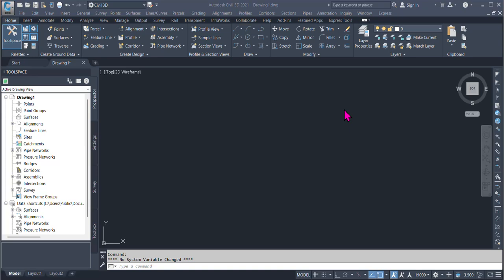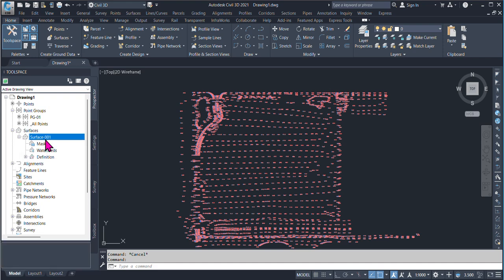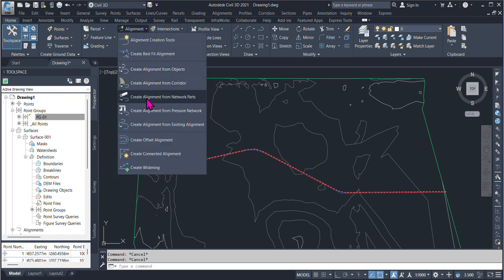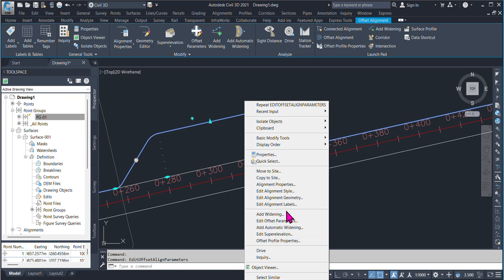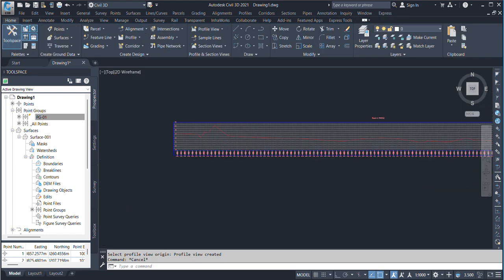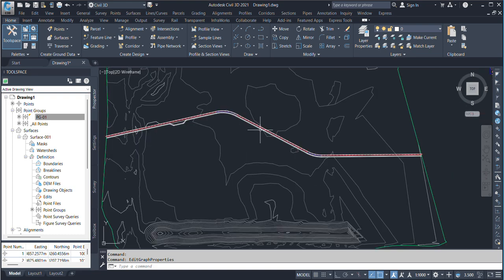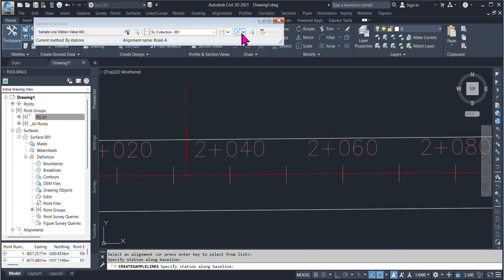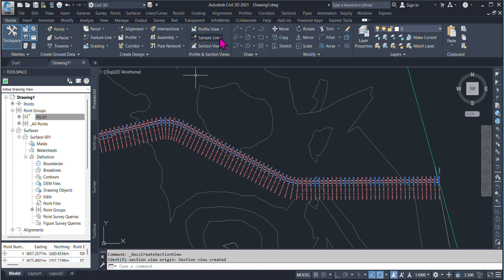Learn to create corridors with surfaces, alignments, profiles, and assemblies.